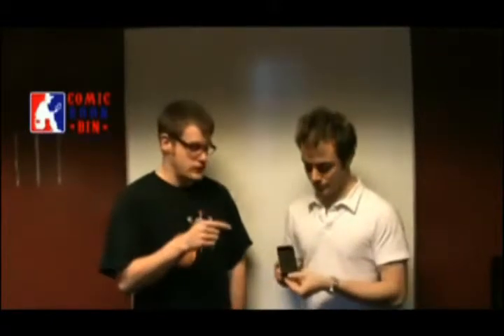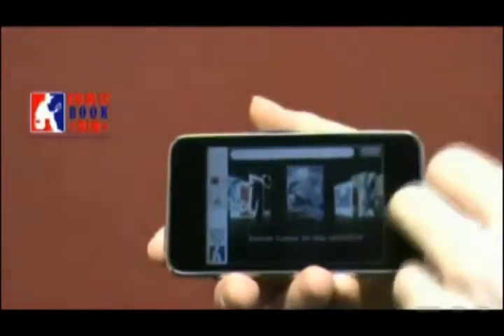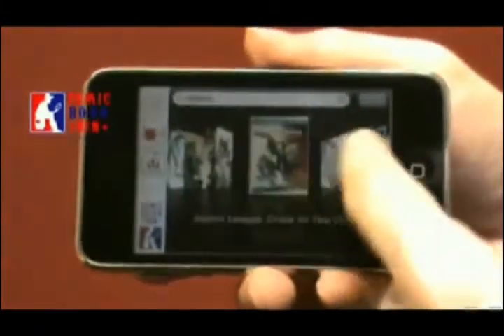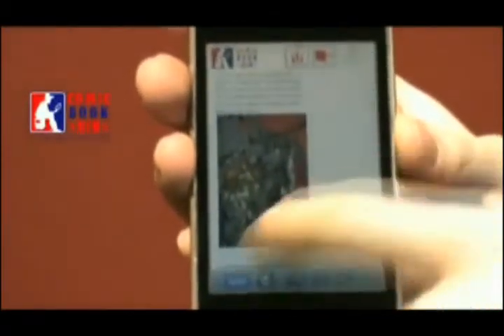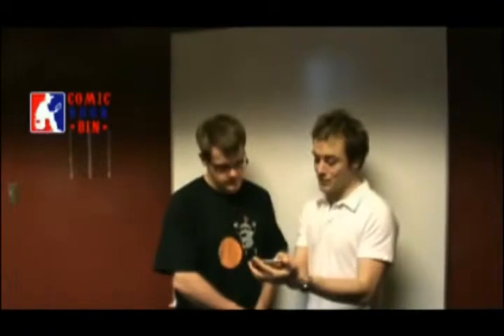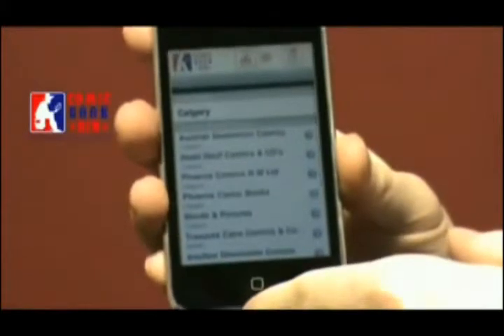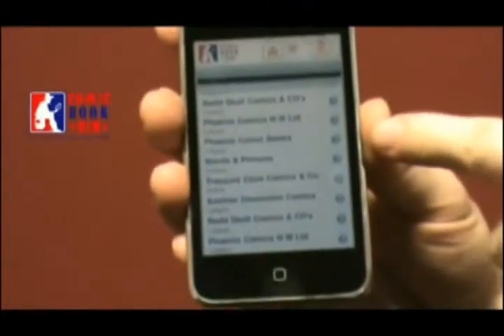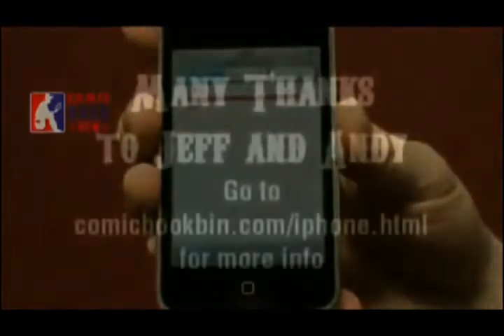Comic Book Bin App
This is a video demonstration of what to expect for the webOS application. The application in this video is for iOS, but will give you an idea how it will work.